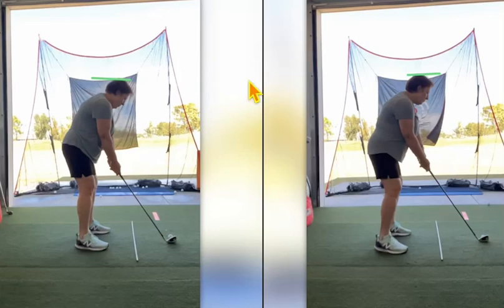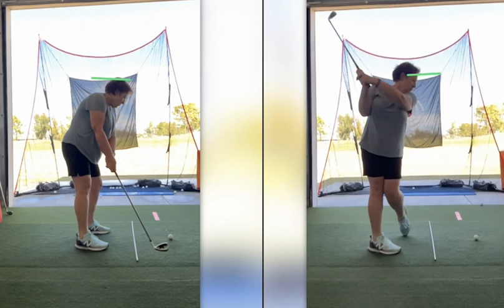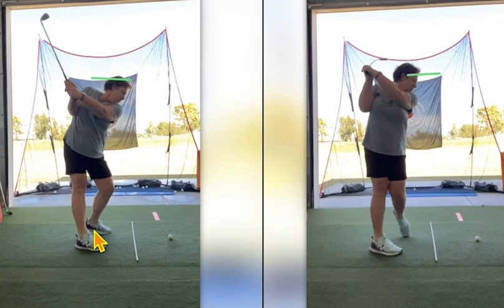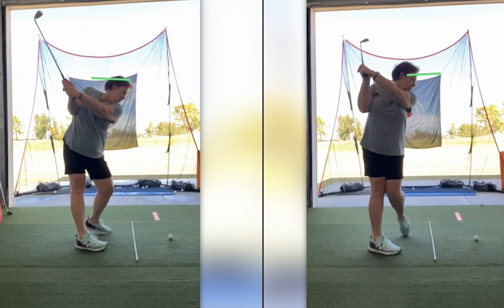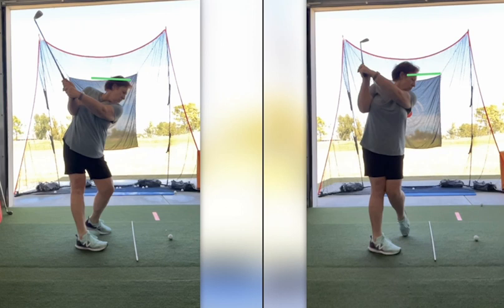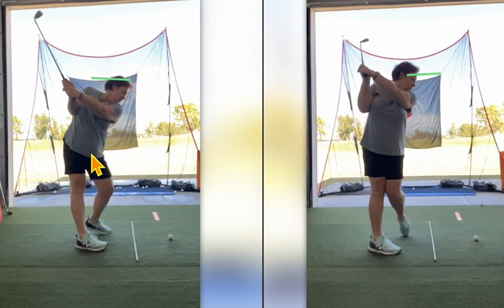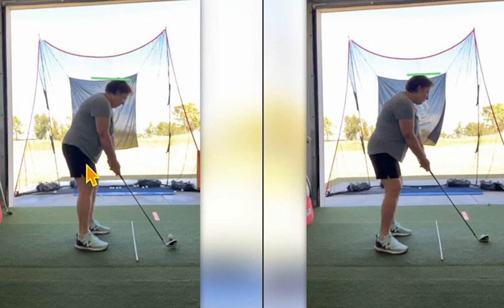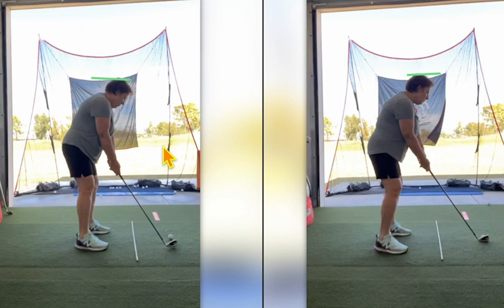Better golf is around the corner!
The way we pivot and move our bodies is central to the way I teach.   I just have never seen in all these years someone that pivots really nicely every swing not be a good golfer.   I have seen a bunch of poor rotations and games to match.  Typical comment is I can shoot 81 one day and 96 the other and no idea why.  Simple, one day your timing is great making up for your inefficiencies in your pivot and the other days not so much.
The really cool part about the pivot and our rotation is that no matter your athletic ability, you can become very proficient..